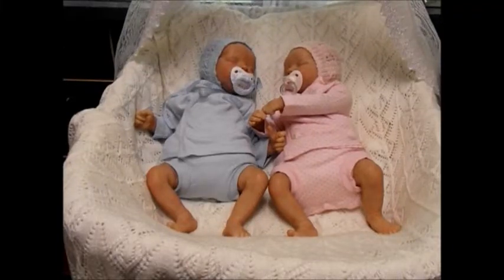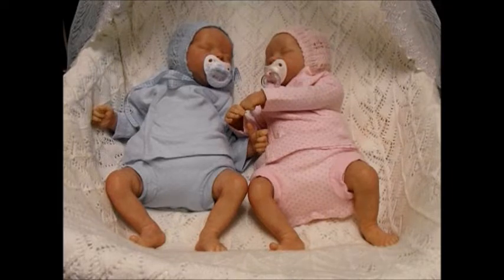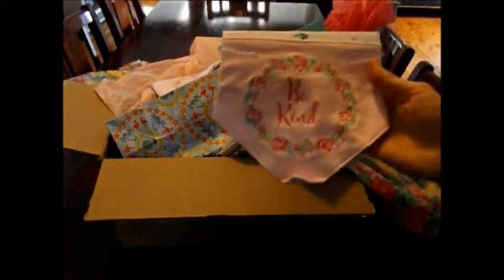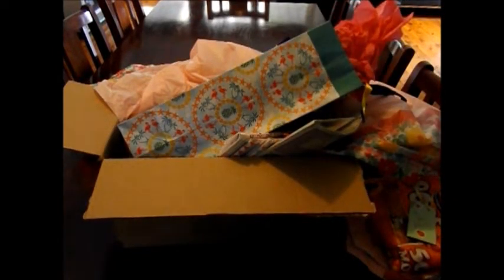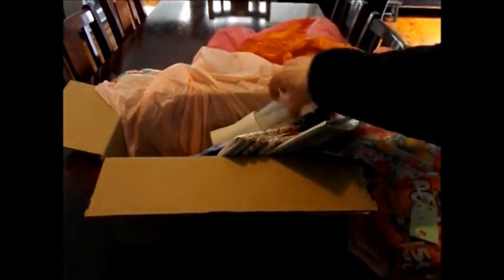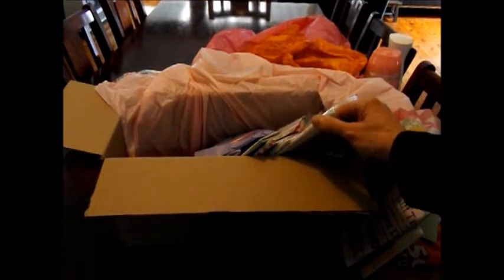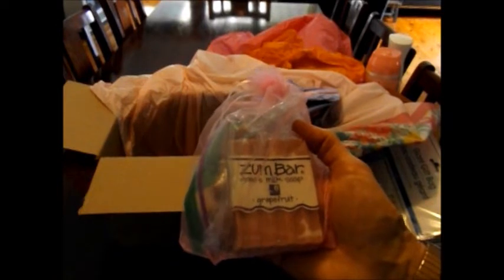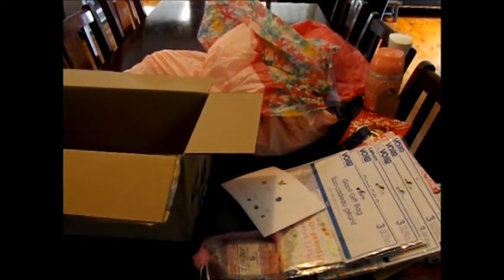Happy mail from my dear friend Kymberlee, and a look at my reborn twins. xx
This is a special box opening of happy mail from my friend Kymberlee, of Kyberlee's Cocoon. She sent me the loveliest and most thoughtful gifts. I also show you my twins, Pippa and Jonty; Twin A and Twin B by Bonnie Brown. xx

I have loved babies for ever, been a doll collector for ever, and a reborn doll artist since 2010. Please come and share this wonderful world of art, babies and dolls with me. xx